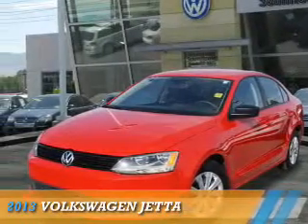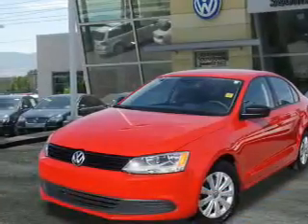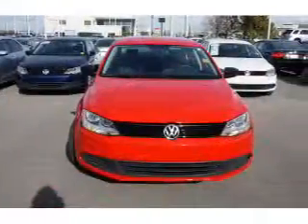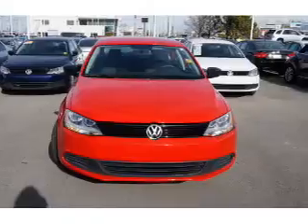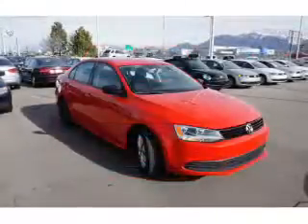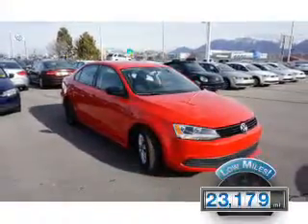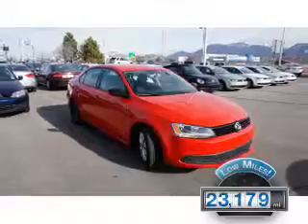2013 Volkswagen Jetta 72047A - Sandy UT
Phone:
Year: 2013
Make: Volkswagen
Model: Jetta
Trim:
Engine: 2.0 liter 4 cylinder
Transmission: 5-Speed Manual
Color: Red
Mileage: 23179
Address:
VIN:3VW1K7AJ0DM222276